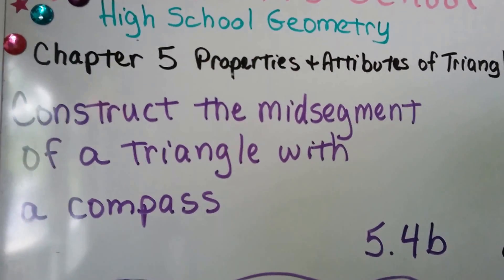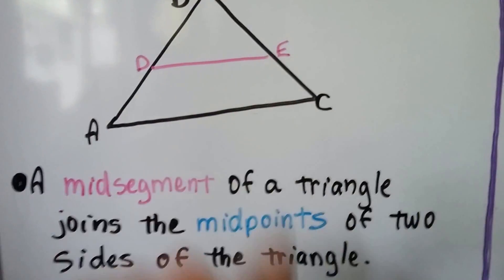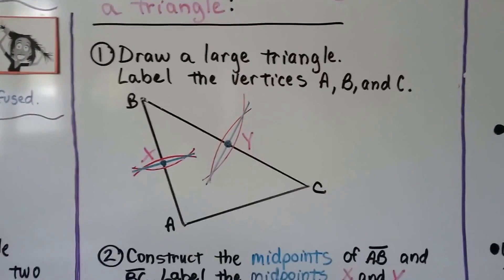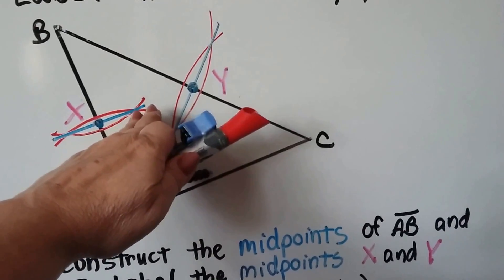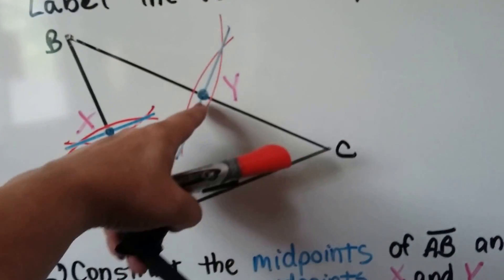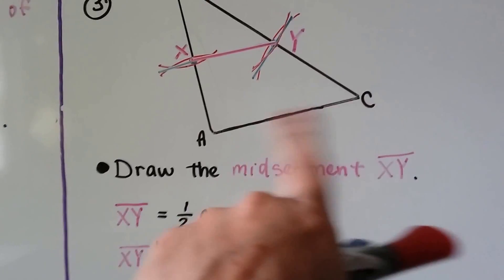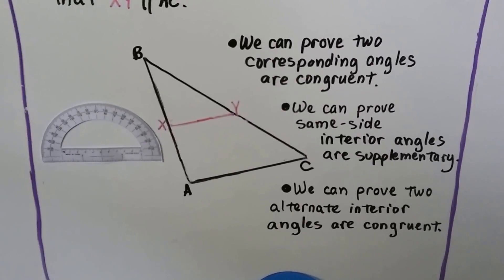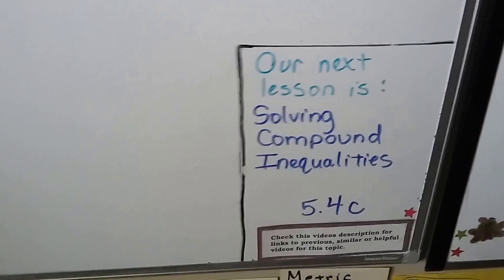Geometry 5.4b, Construct the Midsegment of a triangle with a compass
An explanation of how a mid-segment of a triangle joins the midpoints of two sides of the triangle. Every triangle has three mid-segments. Constructing the mid-segment of a triangle using a compass and how we can use a protractor to prove that a mid-segment is parallel to a side.

MINDS Minds.com/joannsschool

Teespring.com/joann-s-school-t-shirts